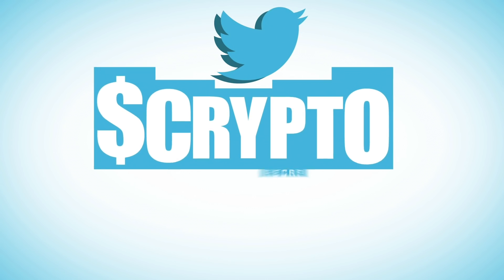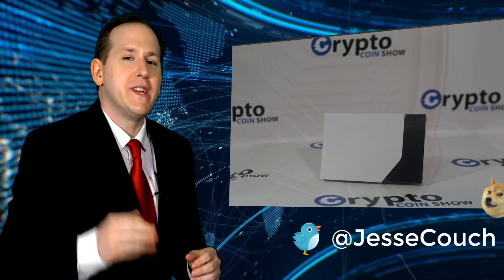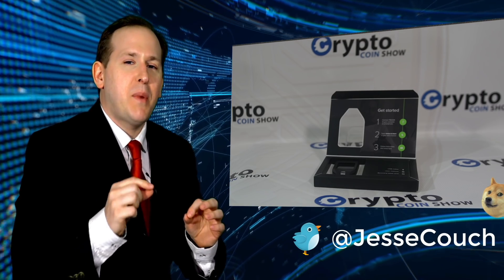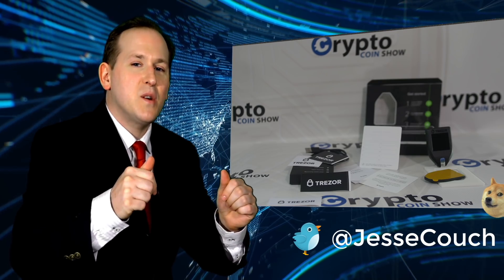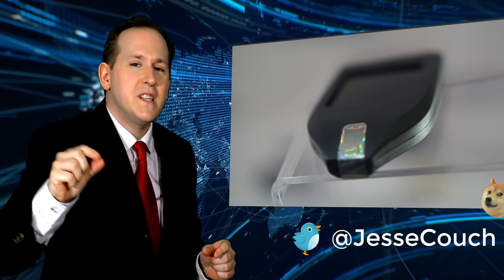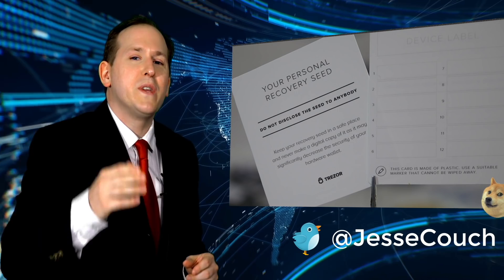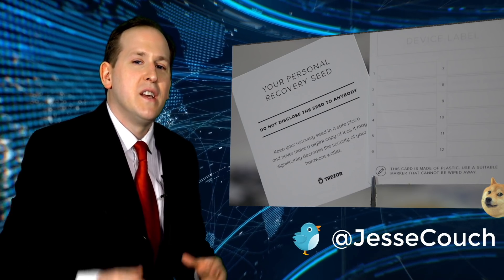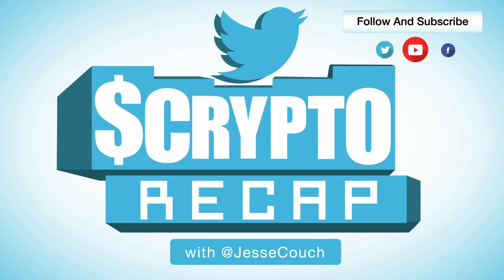TREZOR MODEL T (SPECIAL EDITION) Twitter Crypto Recap with @Jessecouch - March 16, 2018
Jesse unboxes the brand new Trezor Model T on this weeks Special Edition Twitter Crypto Recap.